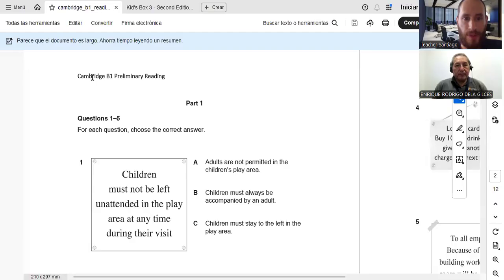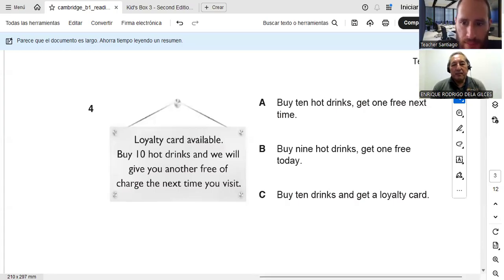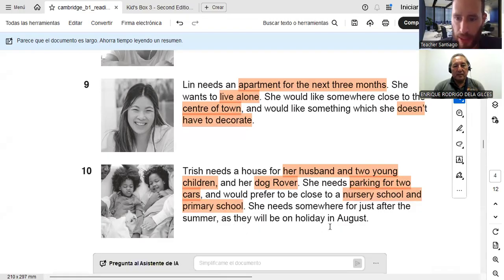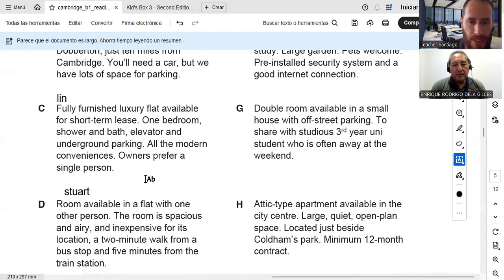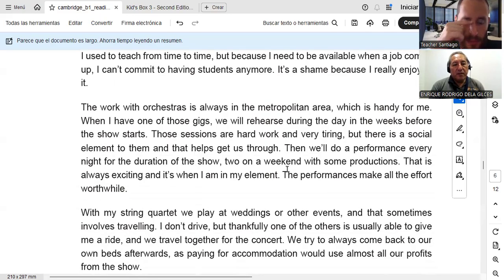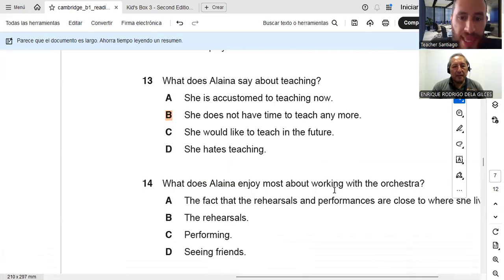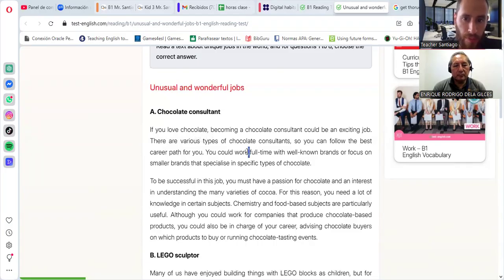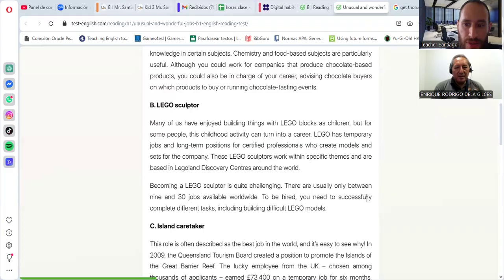Class 28 05 25 B1